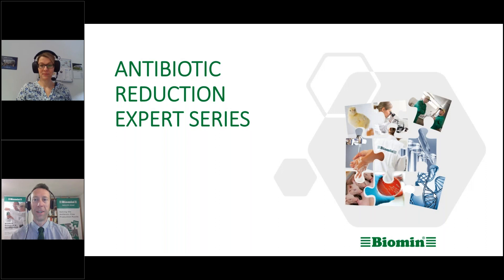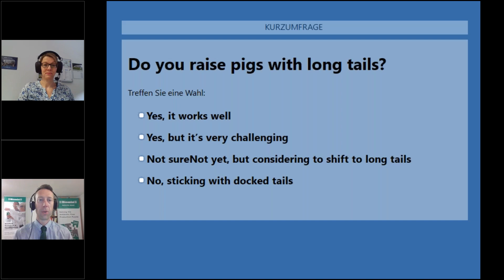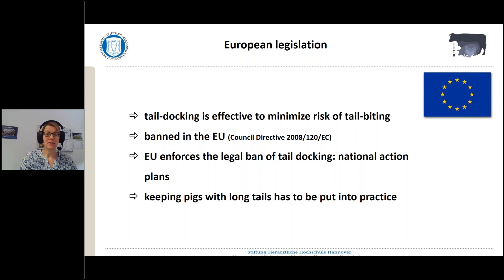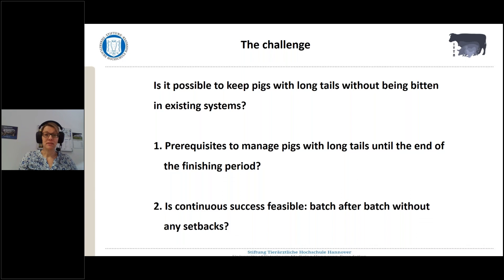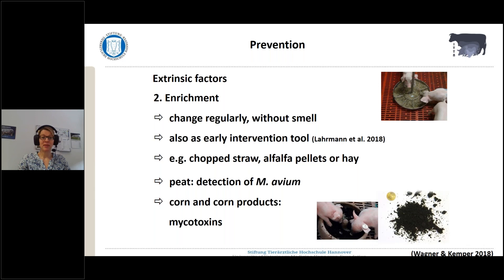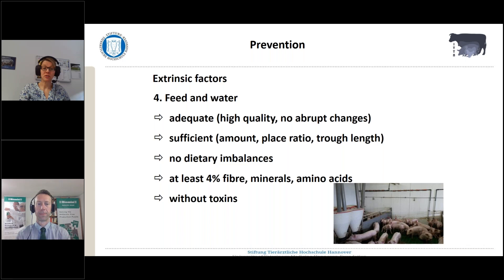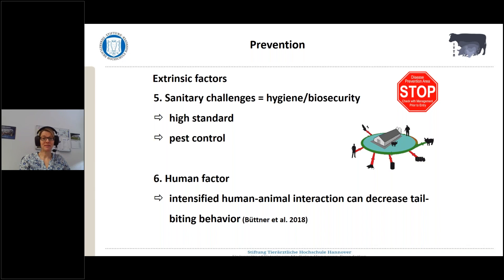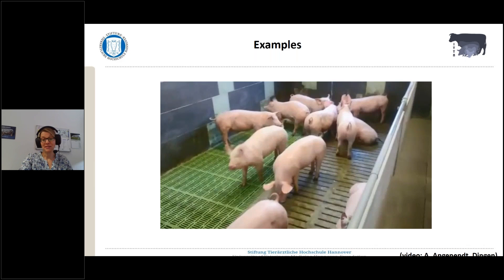Keeping Pigs with Long Tails - Is it possible? | Nicole Kemper | ABRES Part 4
Tail biting is a multifactorial phenomenon that has a clear impact on animal health and welfare. It happens worldwide to pigs with docked and long tails. As with many challenges, prevention is the best approach.
Prof. Dr. Nicole Kemper presents the factors that contribute to tail biting in pigs, and outlines actions that preserve undocked tails that also benefit production.
Session moderated by Ryan Hines, Communications Manager at BIOMIN.